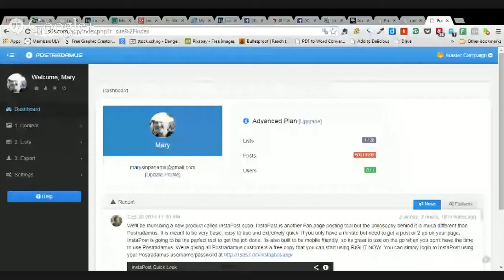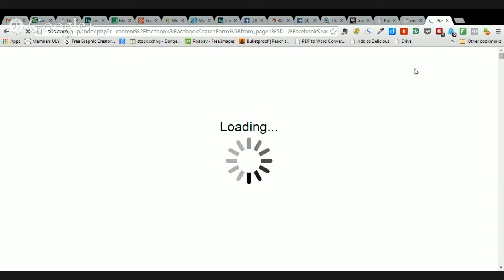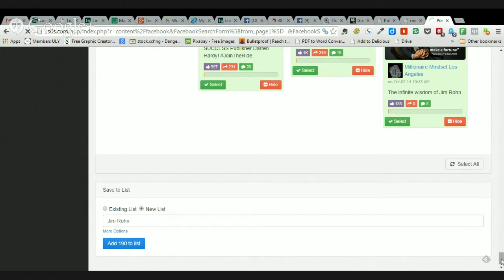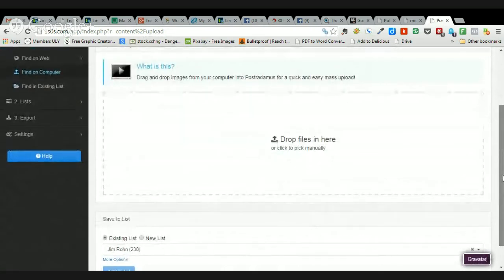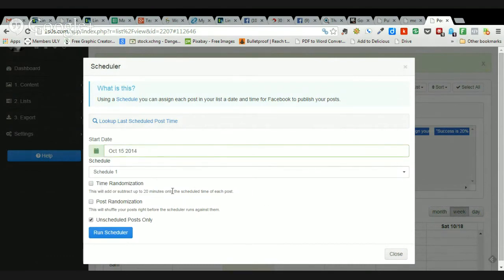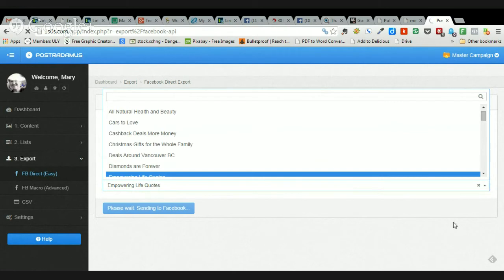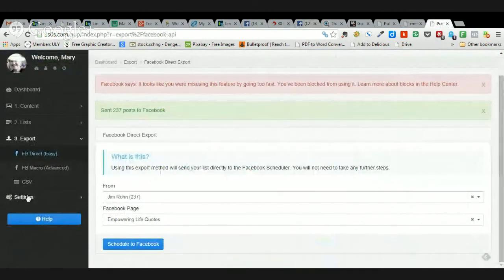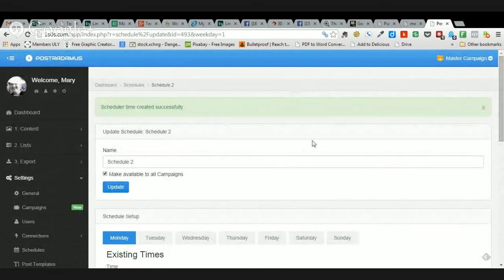Postradamous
A tool for automating your posting to Facebook while you build your Fan Base!